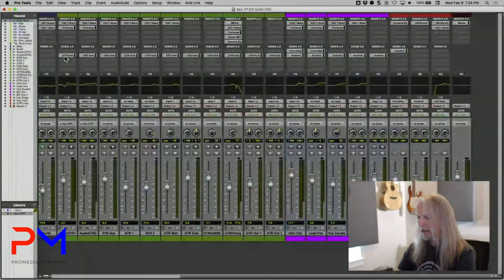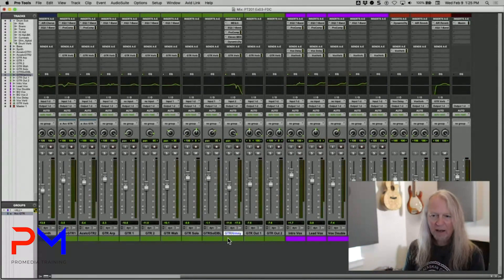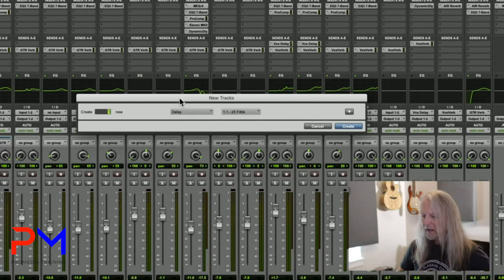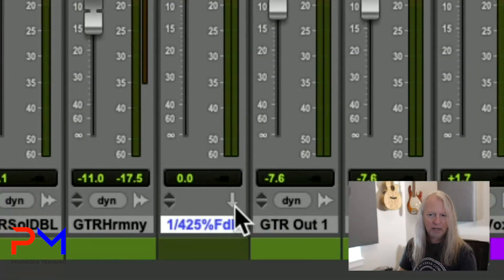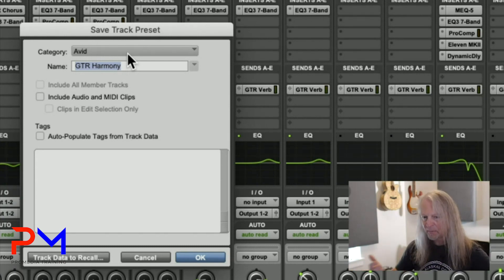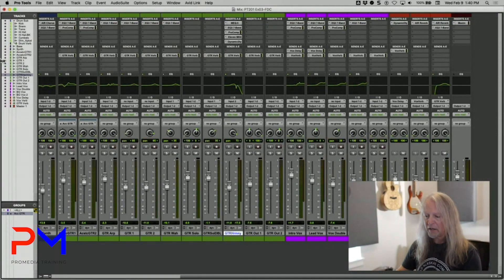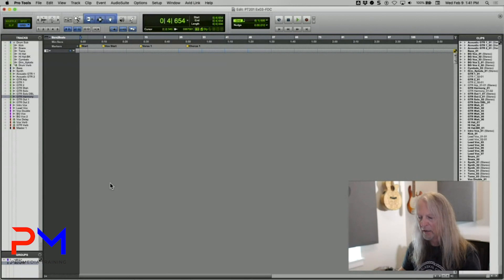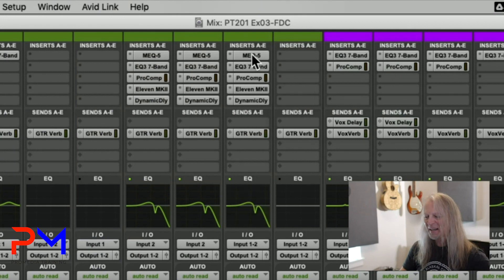Track Presets In Pro Tools - Tutorial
ProMedia Training & Certification with Master Avid Instructor, Frank D. Cook, explains how to work with Track Presets in Pro Tools.

Topics in this video include:
1) Create your own track presets
2) Recall track presets
3) Recall Plugin Presets